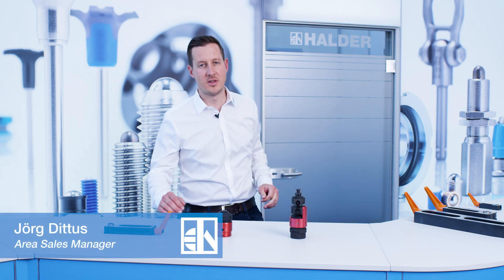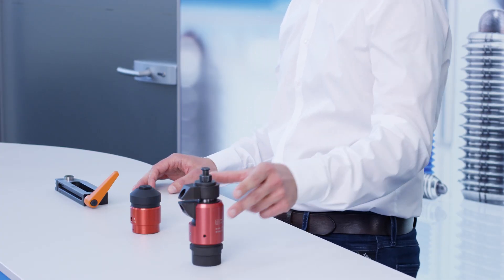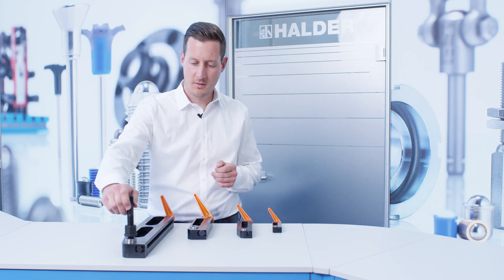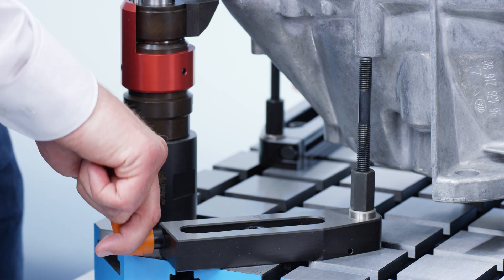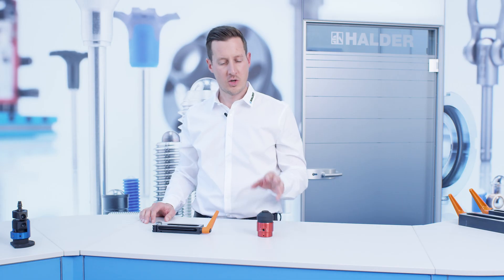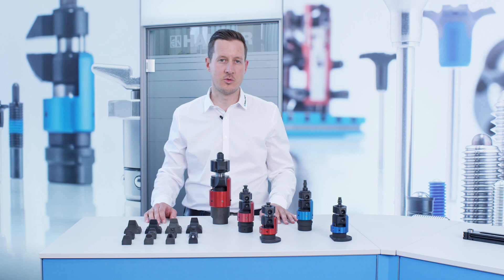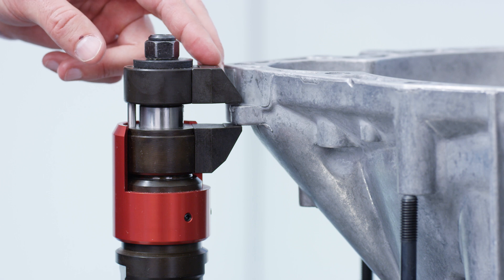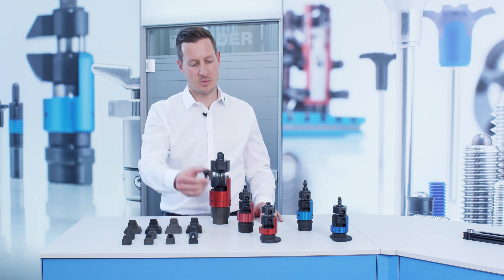Halder - Supporting workpieces the right way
How-to video explaining proper workpiece support - hosted by Jörg Dittus / Area Sales Manager

In this video, Jörg Dittus, Area Sales Manager, explains at great length how you support workpieces properly and prevent vibrations from forming during machining.

Supporting workpieces - Solutions to prevent vibrations